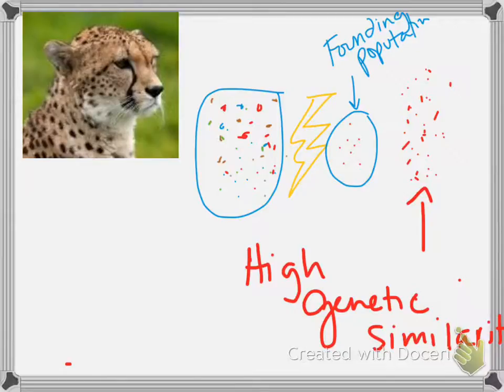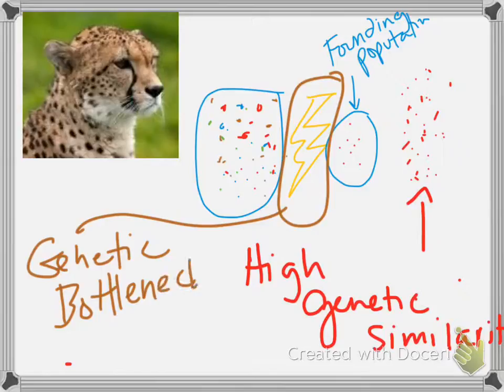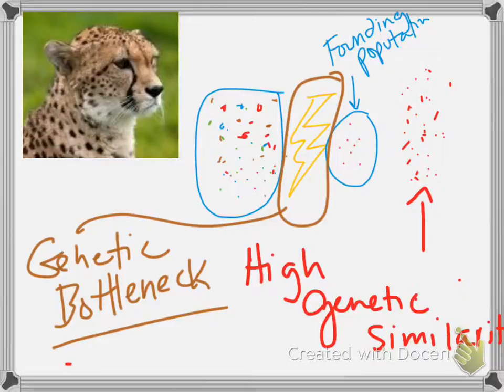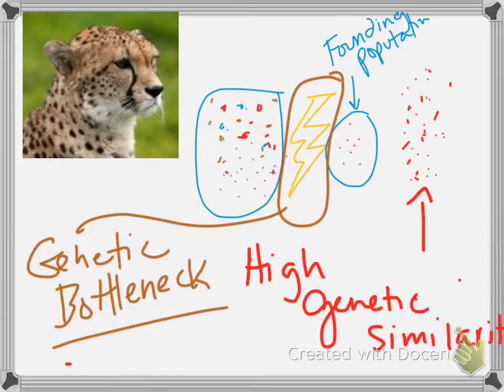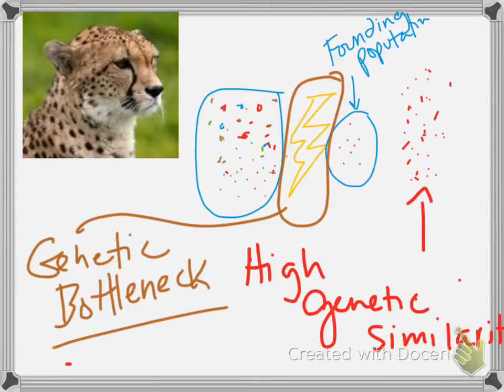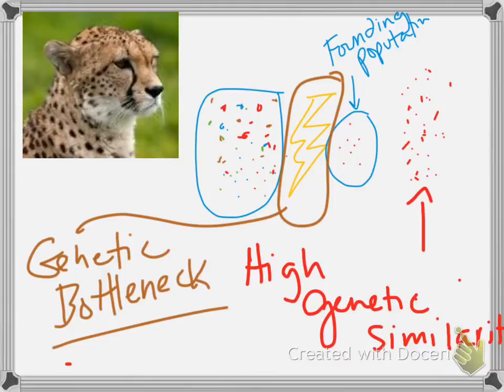bio 1-20 genetic bottlenecks